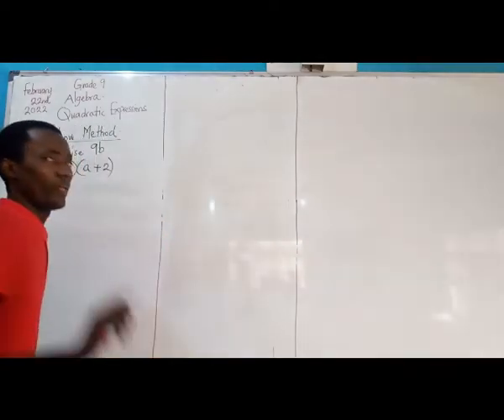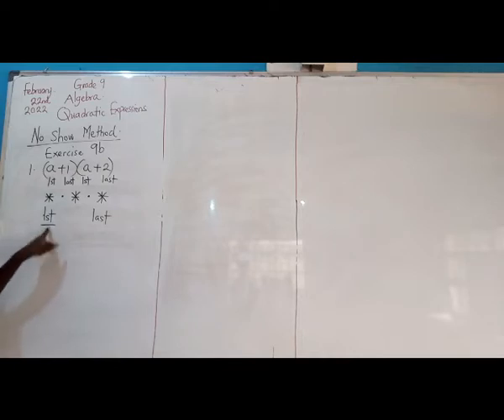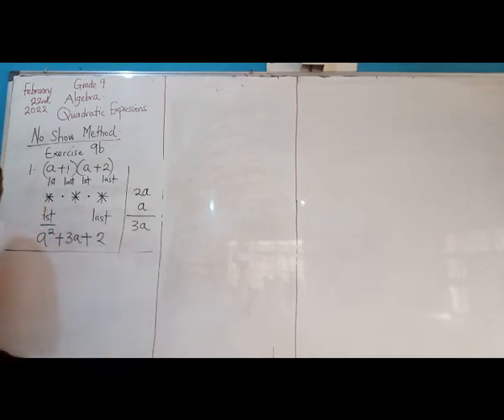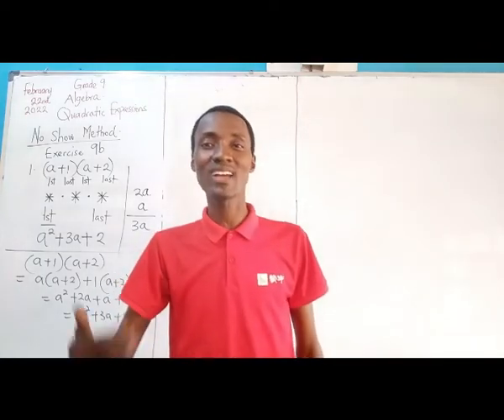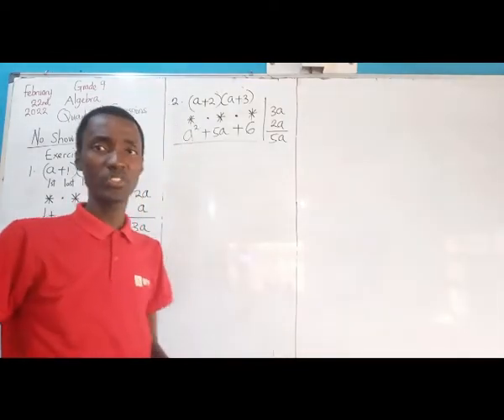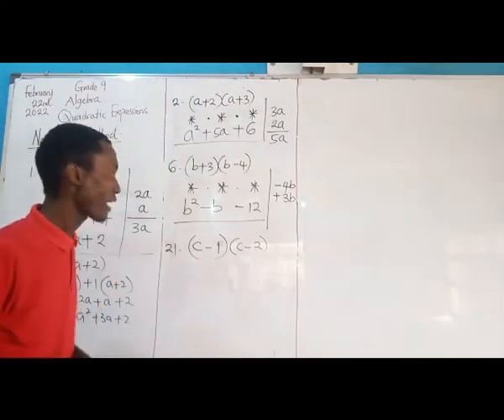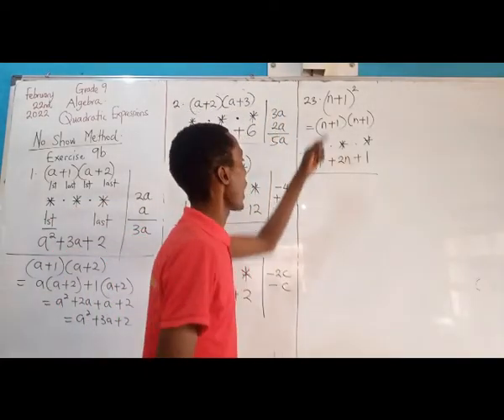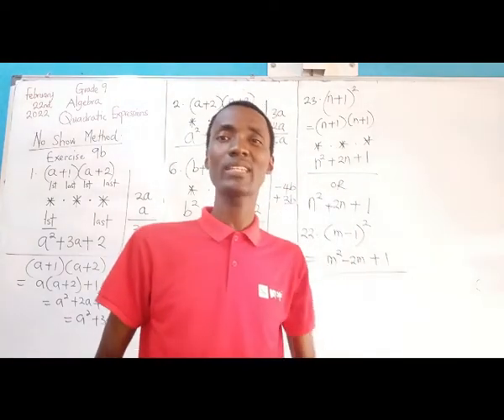ALGEBRA Quadratic Expressions Pt2 NO SHOW METHOD Grade 9 Js3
Starboy + Wakanda helps MAMU with Jarvis realize this objective...

also see the original group video of Kool & The Gang, to whom I create this method